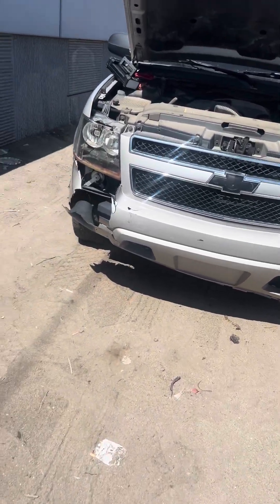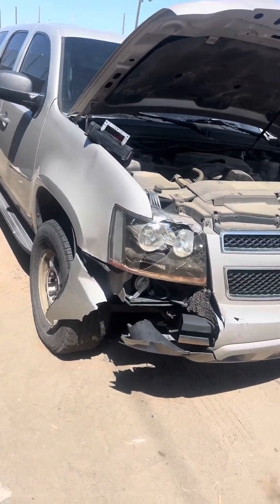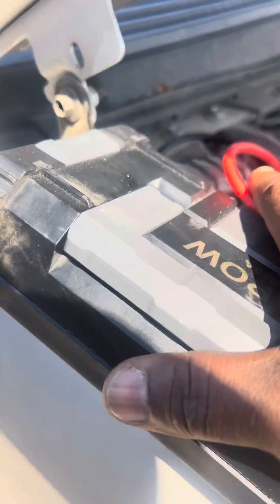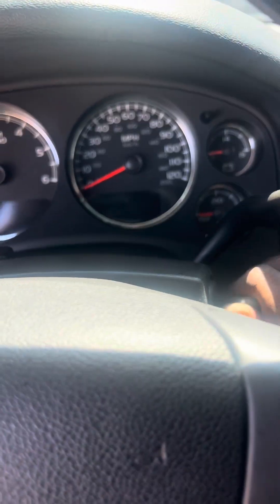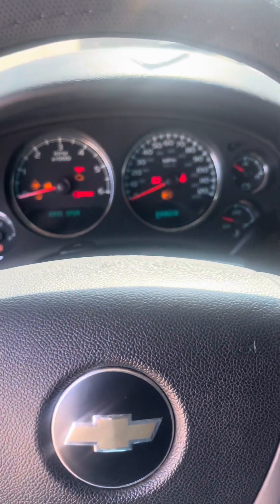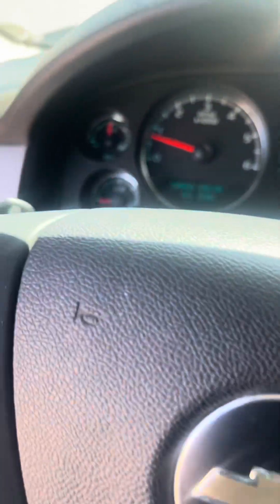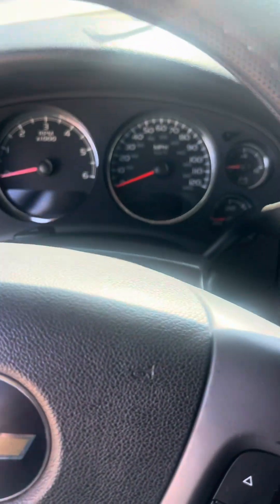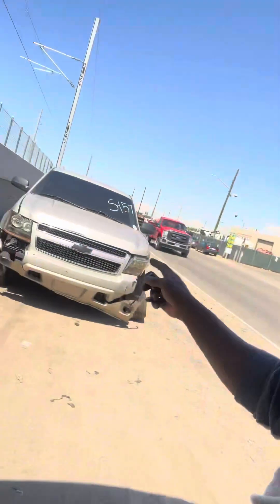TWO TRUCKS FOR $5000 PART 2